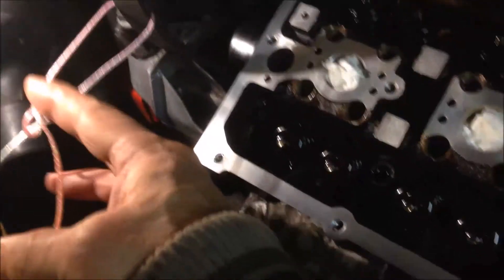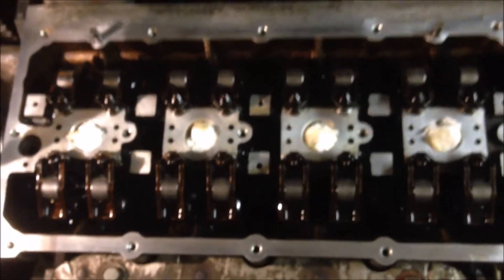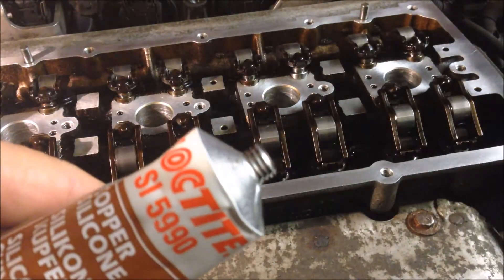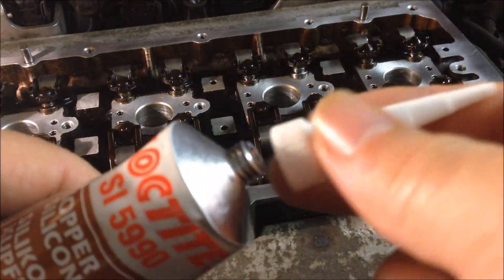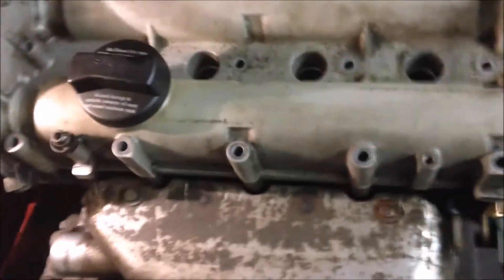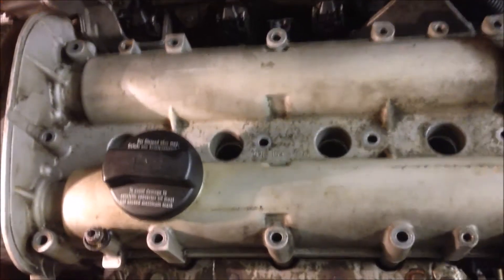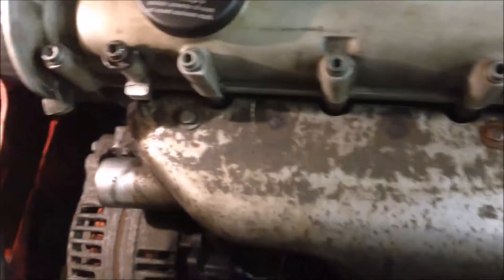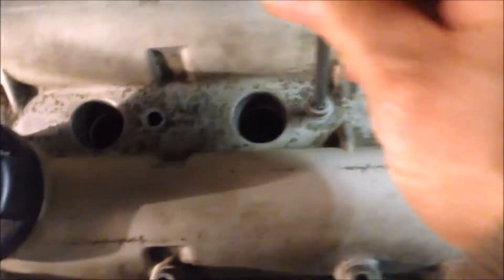VW Polo: Camshaft Carrier: How to Install (16v, 1.4, 6N2)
VW Polo: Camshaft Carrier: How to Install (16v, 1.4, 6N2) (#141)

Contents
- Use an elastic string to hold the main timing belt in place
- Locktite Copper silicone Sealant bought from Halfords is used
- Apply sealant to the camshaft carrier surfaces
- Put the camshaft carrier onto the cylinder head (Notice the two locating
dowels for the camshaft carrier)
- Put all the 16 bolts back
- Torque and angle tighten the bolts (New bolts should be used; Torque to 10 Nm then 90 degrees according to the Haynes Service and 'repair Manual)